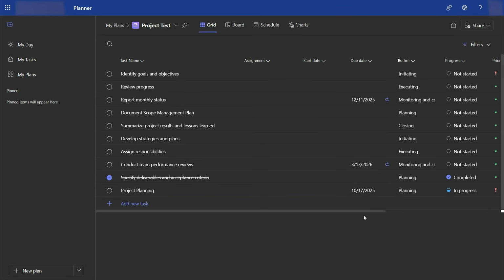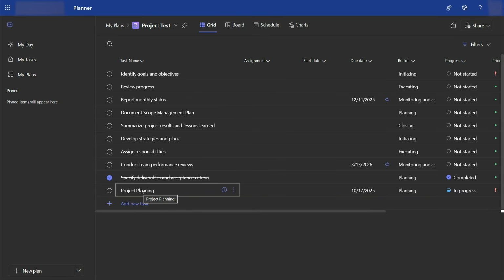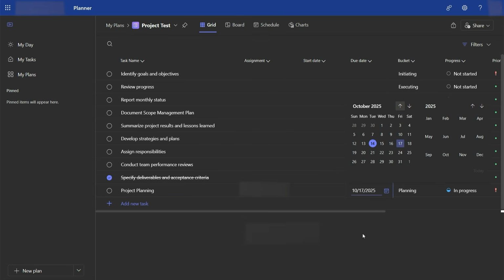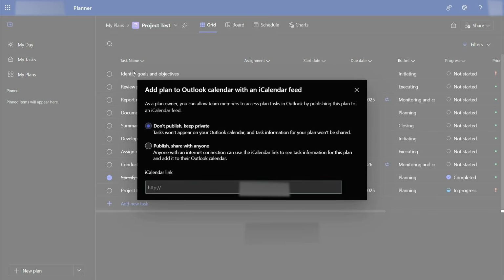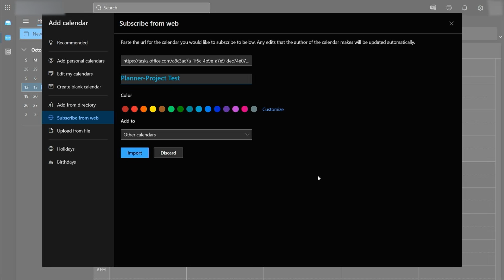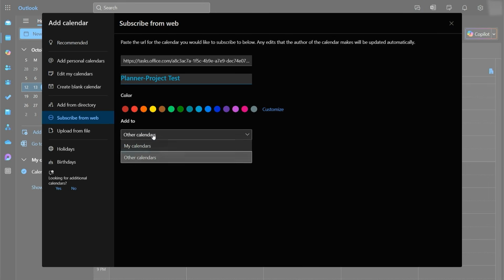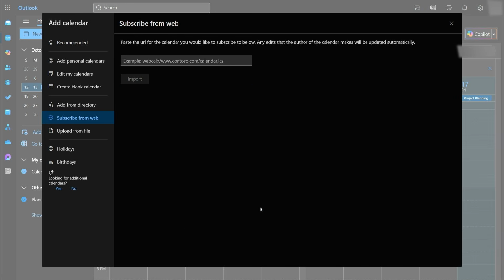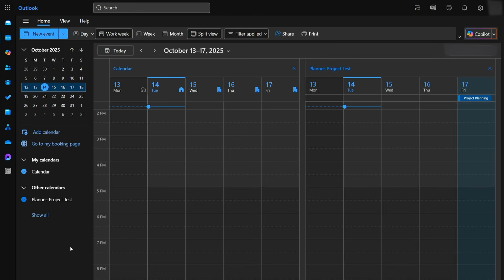How to Use Microsoft Planner with Outlook